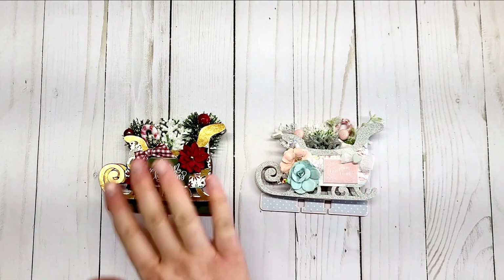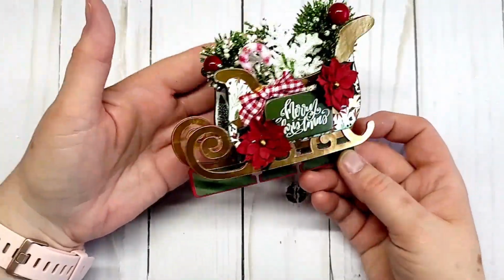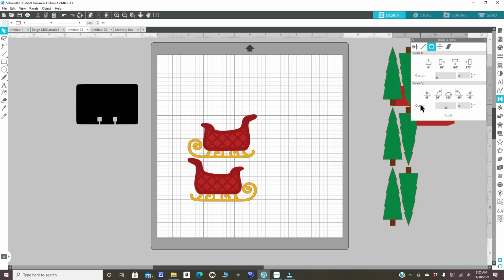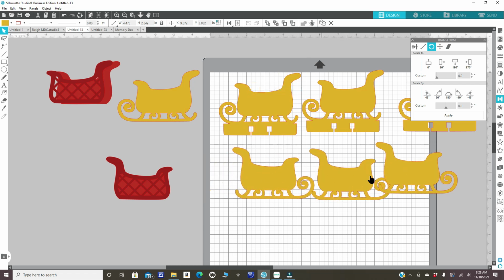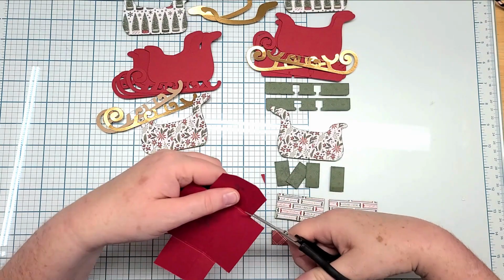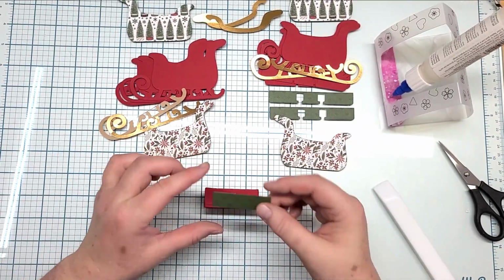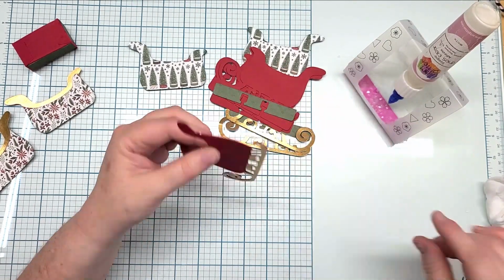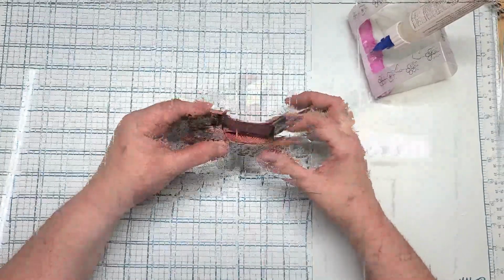Day 1 - 3D Sleigh MDC with Tutorial - Merry Craft-mas Series| ASC Craft Supplies DTP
Hello Crafty Friends! I am delighted to announce the MERRY CRAFT-MAS SERIES 2021, hosted by Robyn Pitts, Sir Chauncey Rocco Creative Designs and Michelle Randolph, Shabby Chick Chic by. Please join us every weekend in November and December for Christmas craft ideas, easy tutorials, and AWESOME PRIZES! Don’t’ forget to turn on your notifications so you’ll never miss a video!

ASC Craft Supplies VIP Group

Must be a VISIBLE SUBSCRIBER to each channel below and leave a COMMENT for each video. There will be multiple winners announced throughout the series.

Michelle